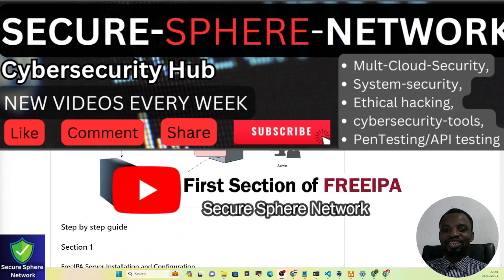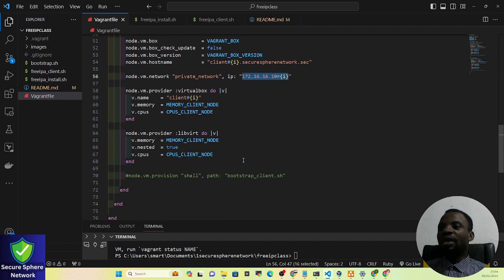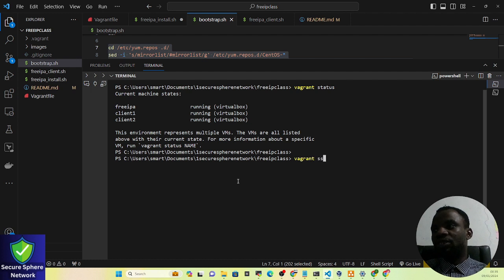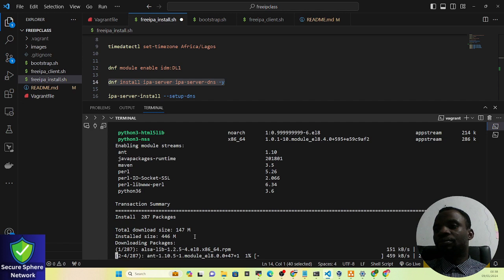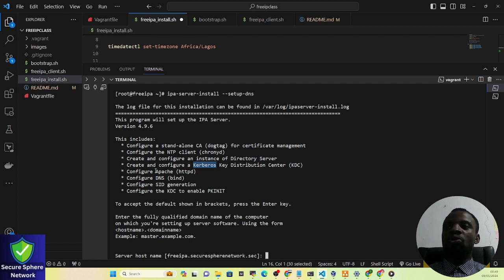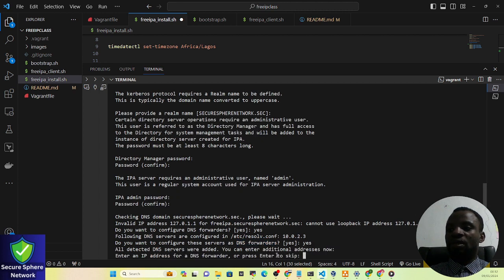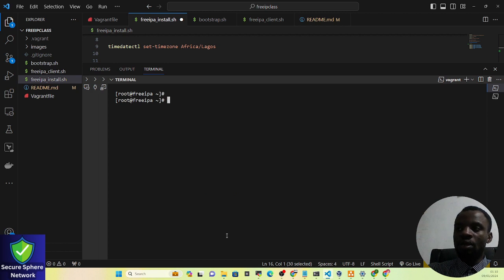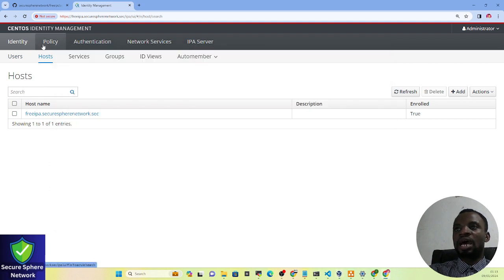2. FreeIPA Installation & Configuration on CentOS/8 using Vagrant & OracleVirtualBox || PART-ONE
Welcome to the first installment of our FreeIPA Server Complete Course! In this video, we dive deep into the intricacies of FreeIPA Installation and Configuration on CentOS 8. Learn how to leverage Vagrant to seamlessly provision three CentOS/8 servers for FreeIPA (one server and two clients) within Oracle VirtualBox. The entire process is facilitated using Virtual Studio Code, which serves as the development environment for writing Vagrant code and Bash scripting.

Course Materials and Practice:
Access the course materials on GitHub and practice the configurations on your own.

Key Highlights of this Video:
Vagrant Provisioning:
Utilize Vagrant as an infrastructure-as-code tool to dynamically provision three CentOS/8 servers, comprising the FreeIPA server and two client systems.

Oracle VirtualBox Environment:
 Learn how to set up and manage the virtualized environment using Oracle VirtualBox for seamless server deployment.

Development Environment:
Explore the use of Virtual Studio Code as your integrated development environment for writing Vagrant code and Bash scripting.

Integrated Terminal Access:
 Utilize the integrated terminal in Virtual Studio Code to access and interact with the provisioned servers effortlessly.

Summary
Whether you're a seasoned system administrator or just starting with FreeIPA, this video provides a detailed, step-by-step guide to successfully install and configure FreeIPA on CentOS 8.